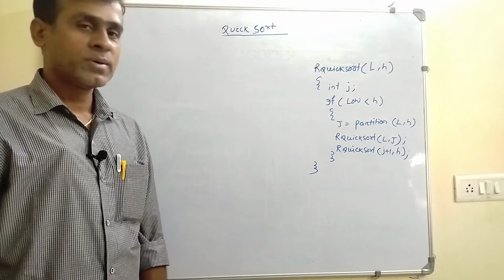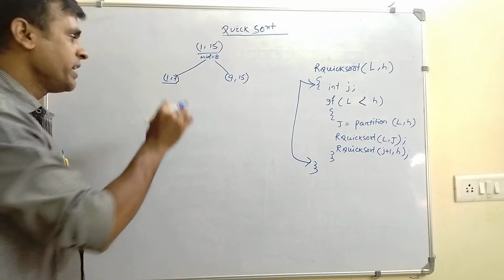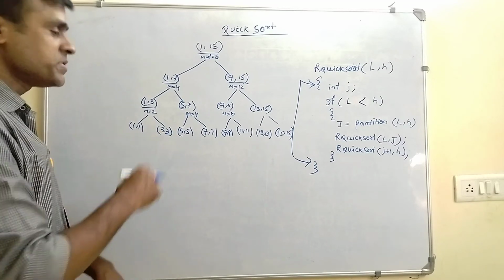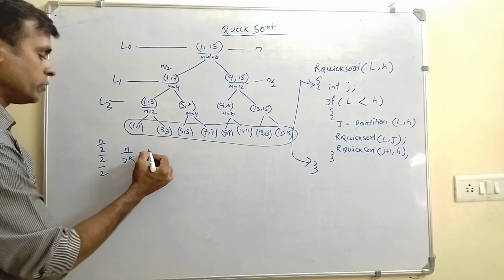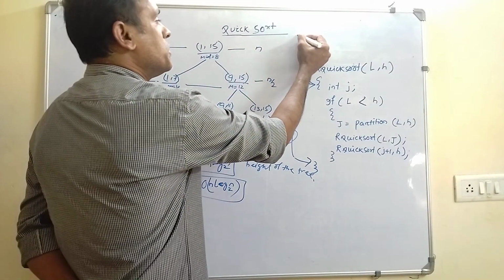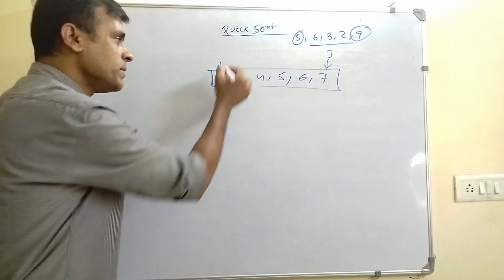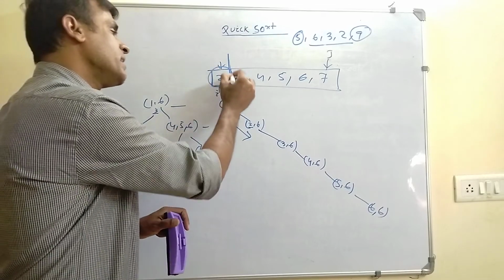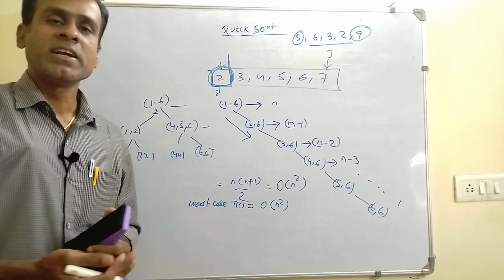2.2. L2. Quick sort Analysis and Time complexity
Quick sort  Analysis and Time complexity